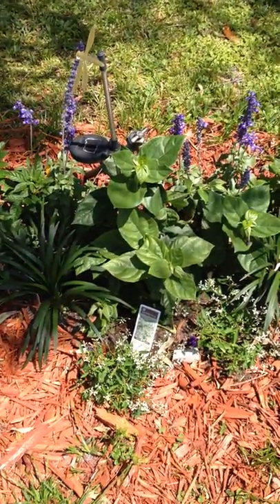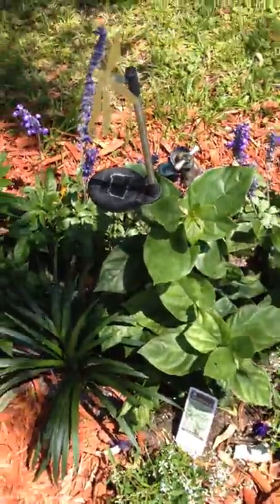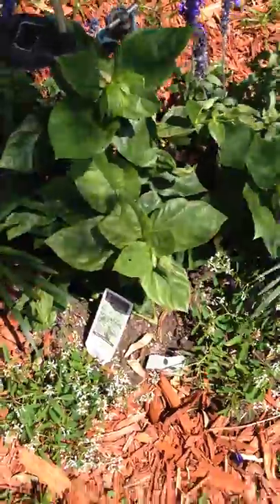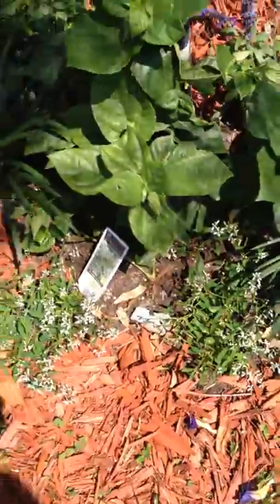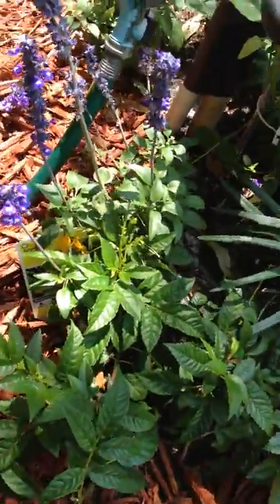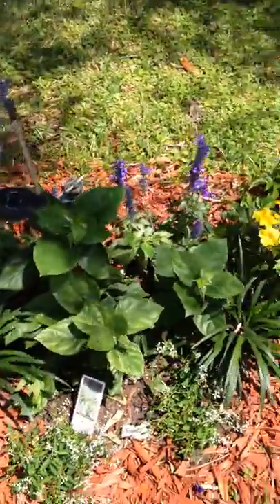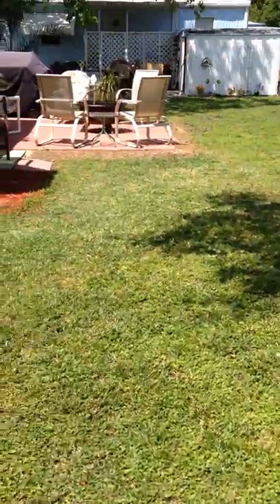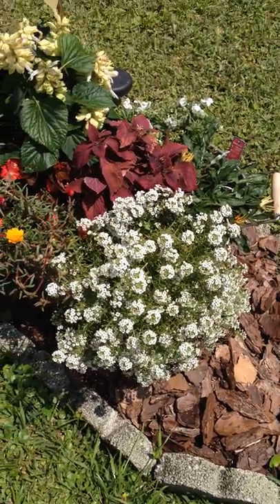King's Mantle, Esparanza, blue salvia, euphorbia stardust garden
Garden to hide ugly faucet